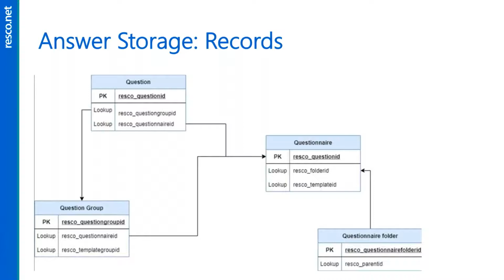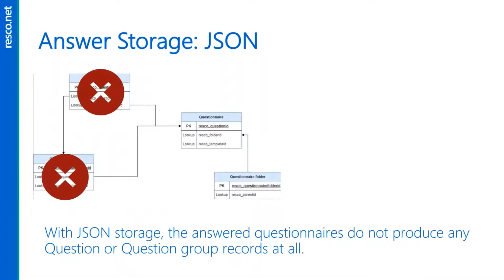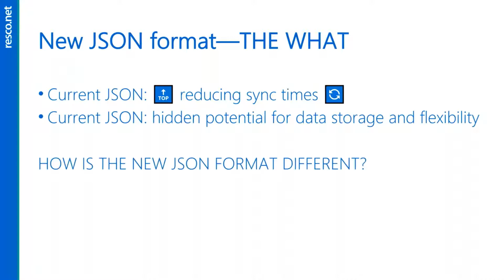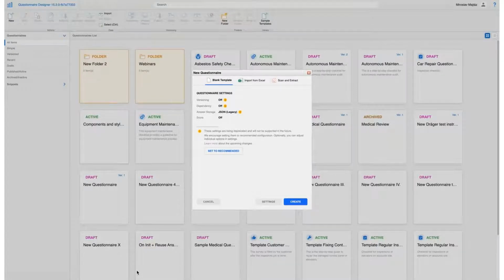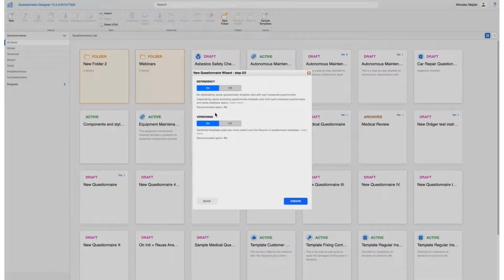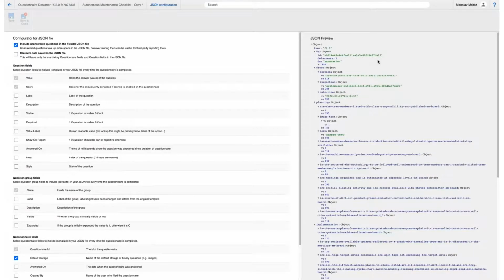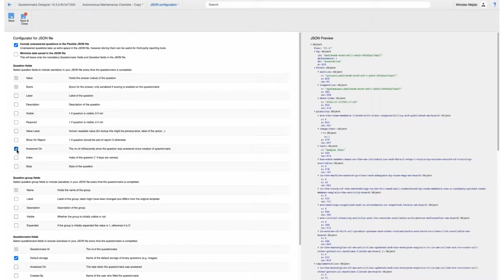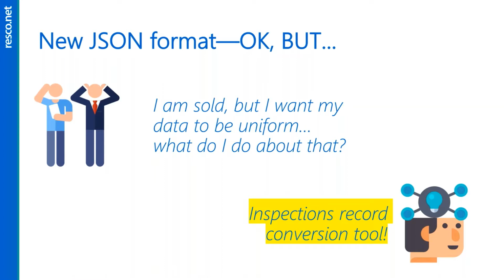Answer storage options in Resco Inspections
We’re Resco, one of the global leaders in developing cross-platform mobile software solutions. We enable companies to collect, access, share and evaluate vital business data in the field.

Today, Resco products mobilize over 200,000 licensed users at 2000+ corporate customers worldwide and are supported by a network of 600+ partners.